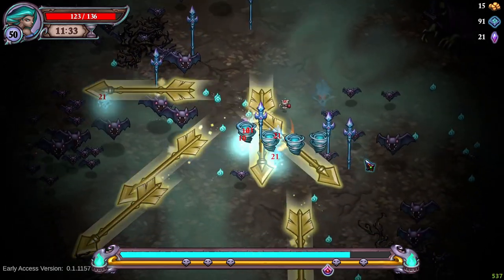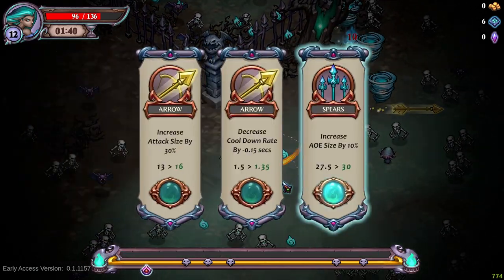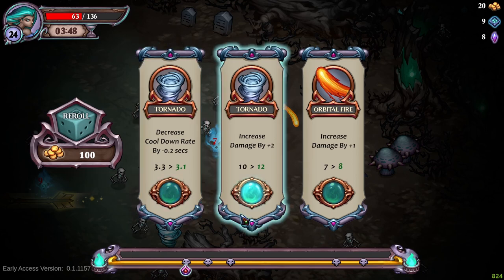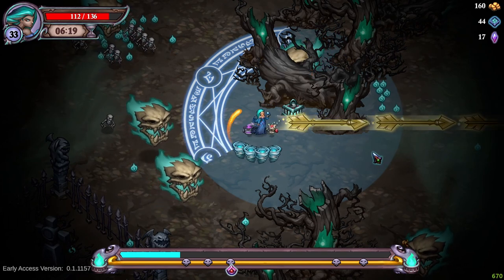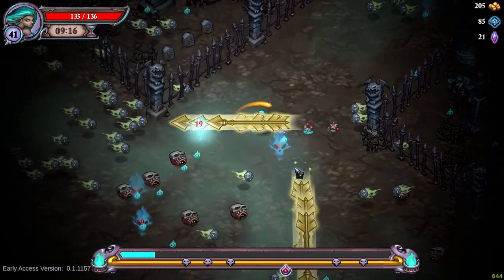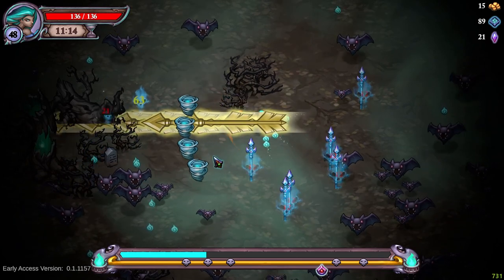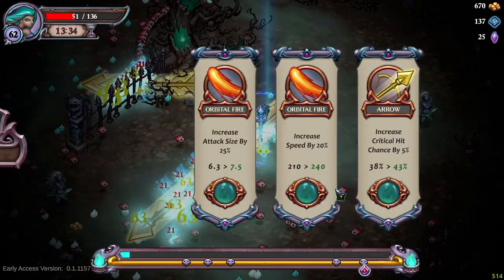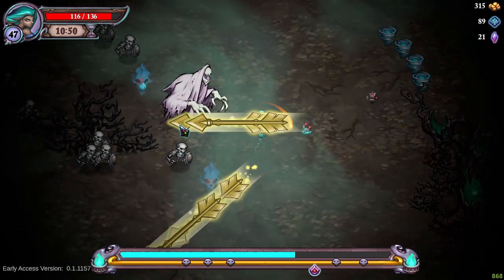Spirit Hunters BEST BUILD Gameplay HARD - How MANY ARROWS per SECOND with this INSANE BUILD ?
Spirit Hunters BEST BUILD arrow gameplay with arrows on how to win in this roguelike survival game is showcased here. This game is very similar to Vampire Survivors You will see a build with nonstop shooting big arrows into the enemies that kills everything in their path. This video is before the patch so you can make them even crazier now.

Timestamps:
00:00 Intro
00:44 Gameplay
18:42 Why to SUBSCRIBE :D